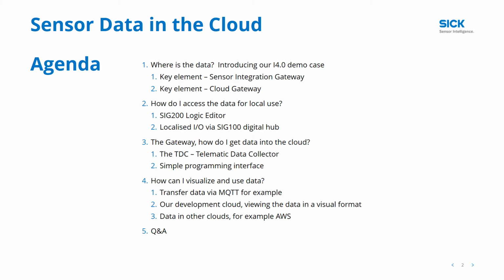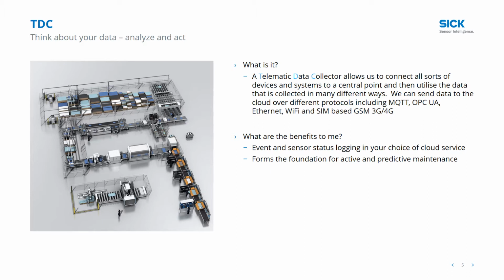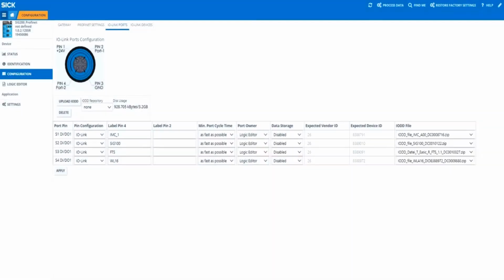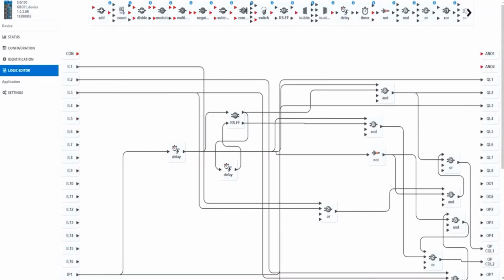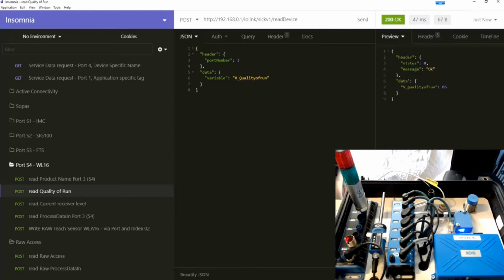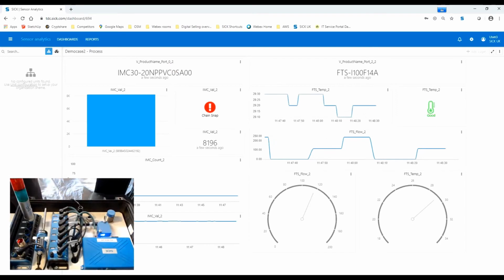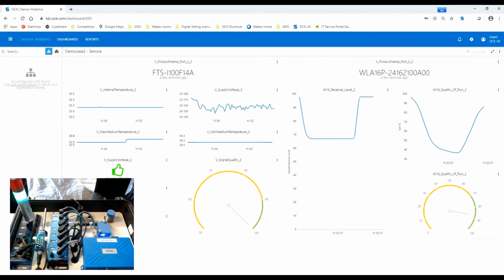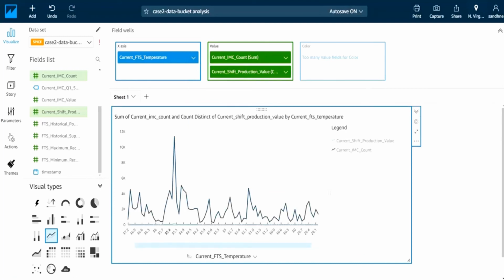SICK UK Webinar: Sensor Cloud Data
This is a 40 minute video of the 'Sensor Data in the Cloud' Webinar from SICK UK, presented by Charlie Walker (SICK UK Product Specialist – Presence Detection).
The webinar video covers:
Where is the data? Find out about key elements.
How to access the data for local use.
The Gateway – how do I get data into the cloud?
How can I visualise and use data.